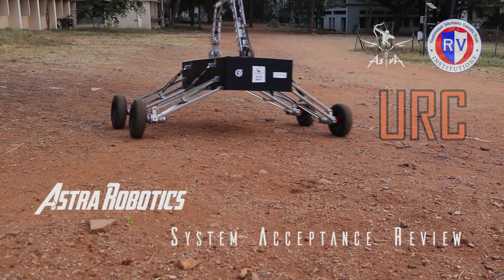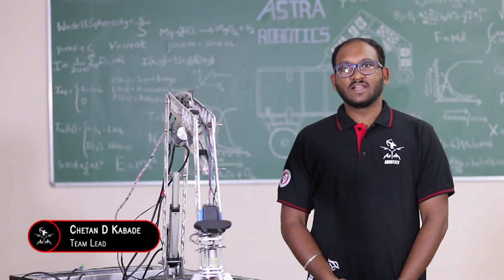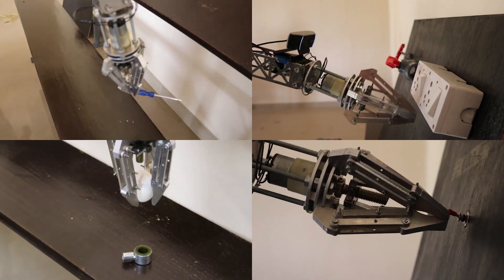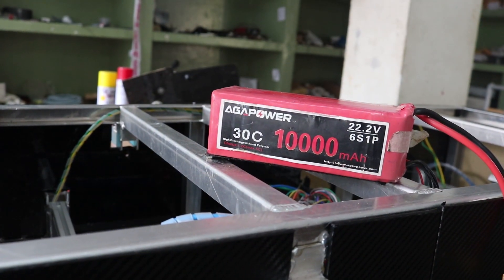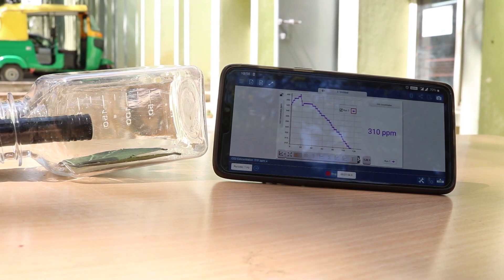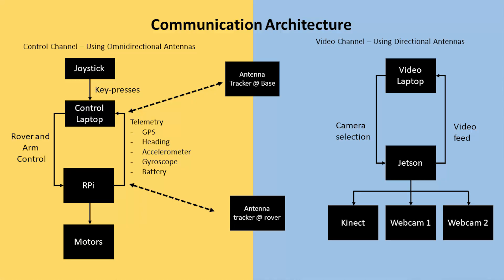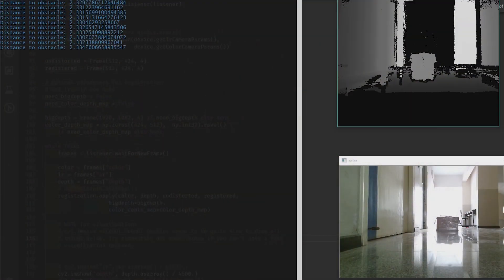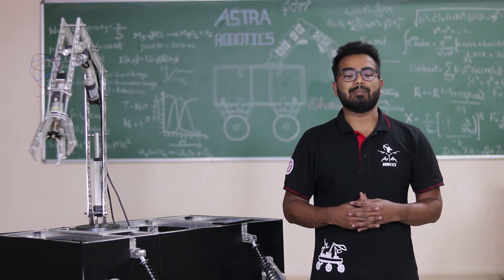Astra Robotics URC 2019 System Acceptance Review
We present to you, DHARANI, the Mars rover for URC 2019.